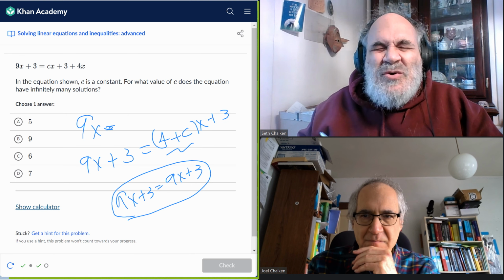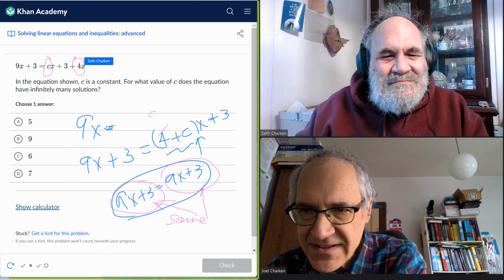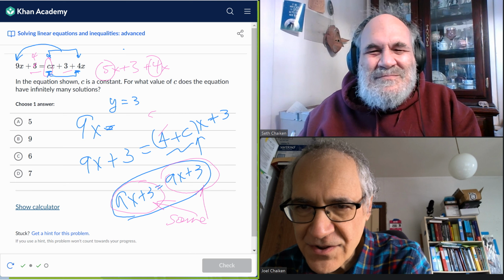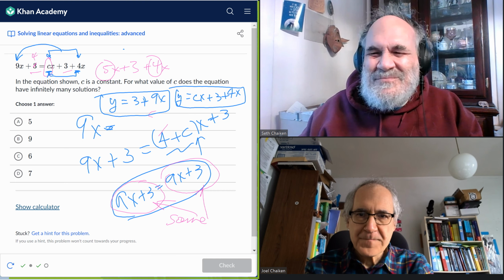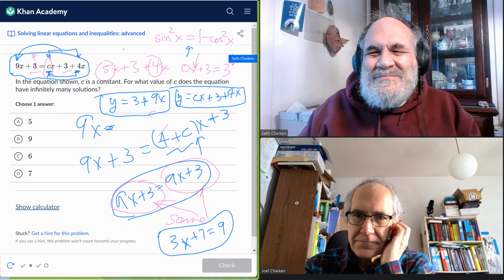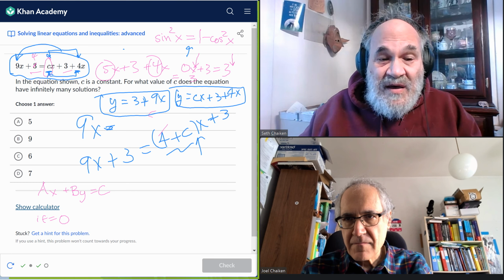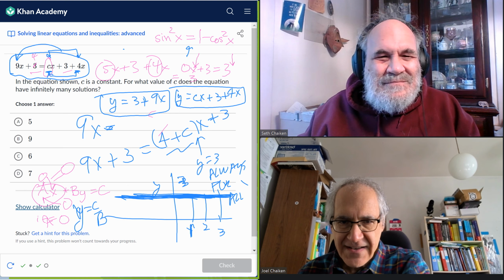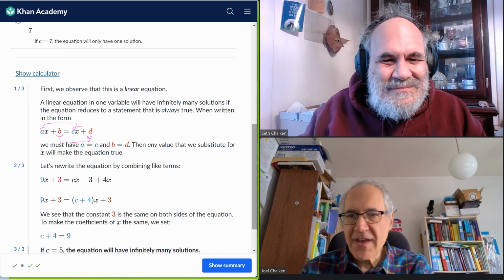Solving Linear Equations with Variable on Both Sides SAT Math Question of the Day December 19, 2023